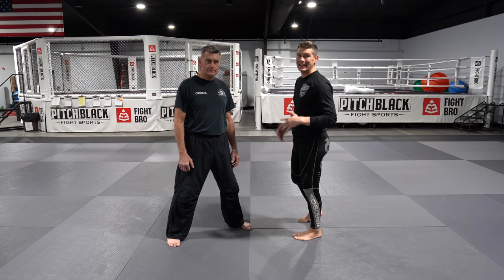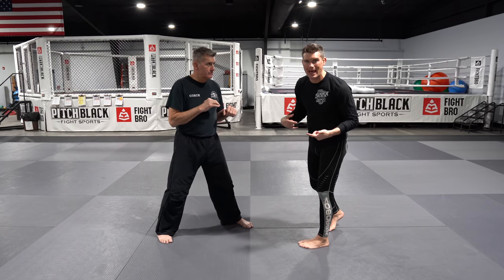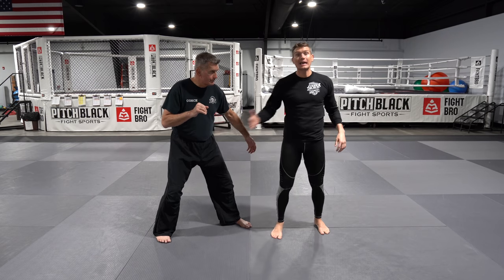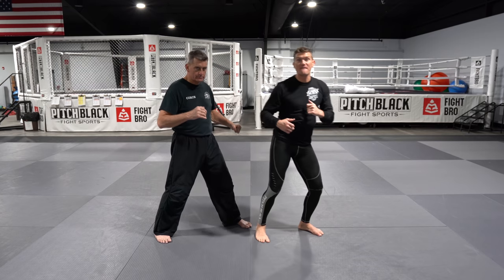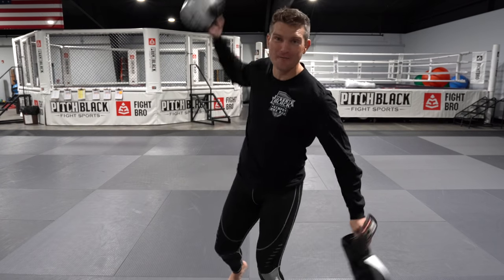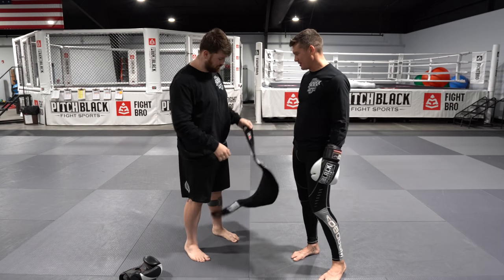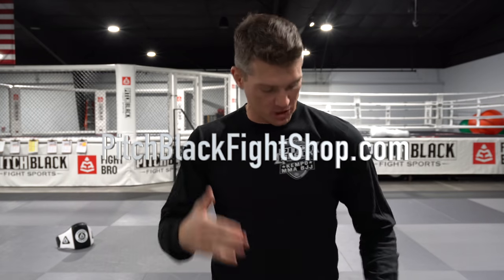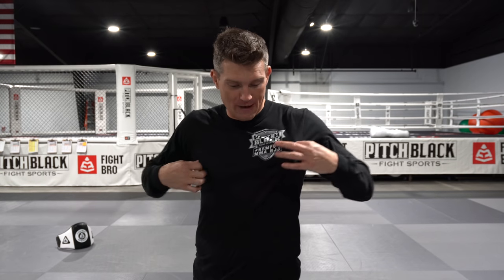Sneaky Side Kick Attack - Valentina Shevchenko Style | Stephen Wonderboy Thompson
On today's Technique Tuesday let's talk about a technique from one of the best female MMA fighters and kick boxers in the world, Valentina Shevchenko.  She was able to successfully land this attack against another one of the best strikers in the game today, Joanna Jedrzejczyk.  It is a strike that relies on a proper and convincing set up followed by supreme technique and body control.

BRING WONDERBOY OUT FOR A SEMINAR FOR YOUR AREA!!!